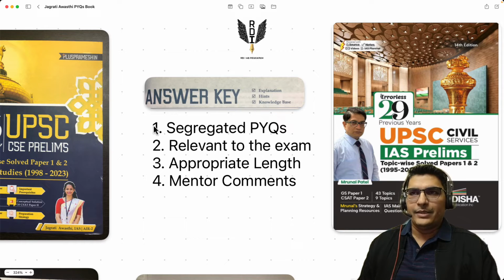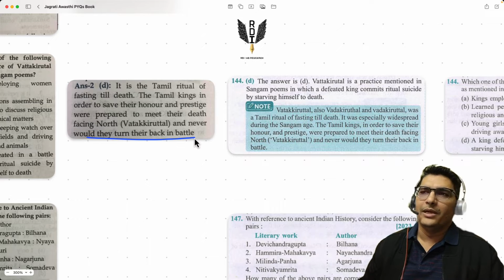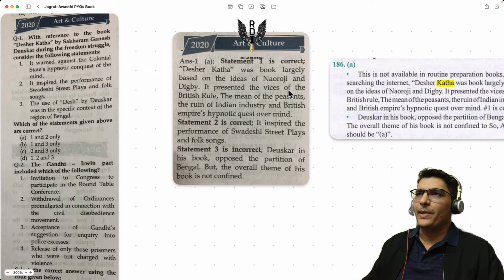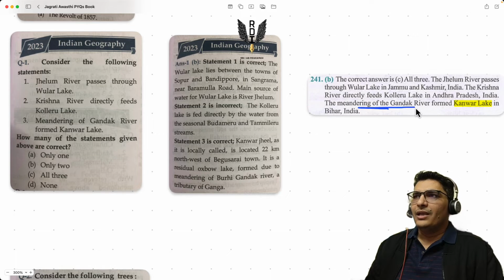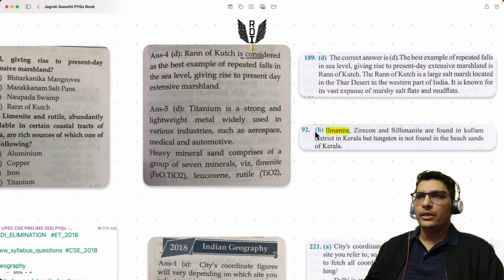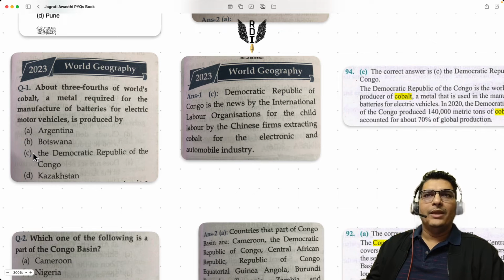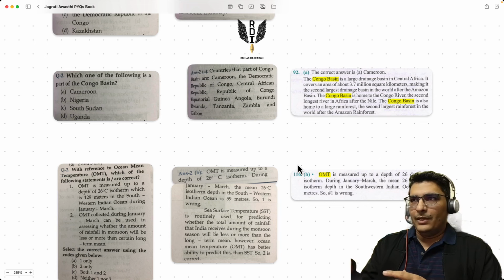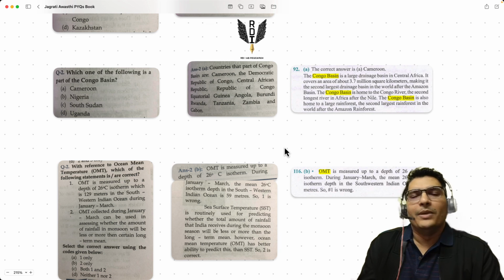Mrunal Patel UPSC CSE Prelims 2024 PYQs Book Expert Review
PYQs are most important part of the UPSC journey. This video aims to highlight the factors which students must keep in mind while making their purchase decision regarding any PYQ book.

To buy your subscription of the RDI Prelims and Mains PYQs 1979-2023, message @Mentor_RD on telegram app (@Mentor_RD is the telegram username of Rakesh Dalal).